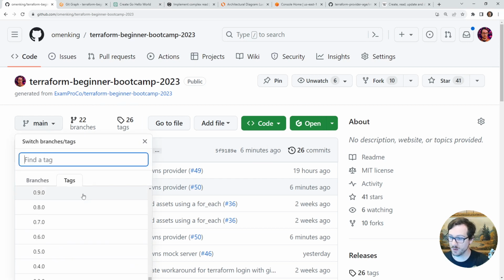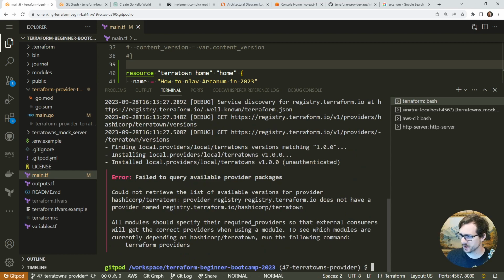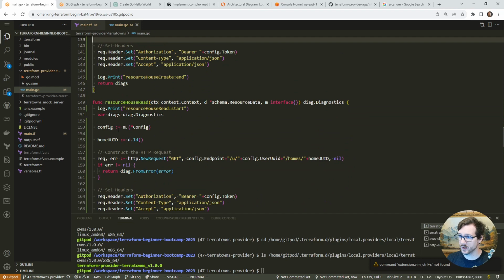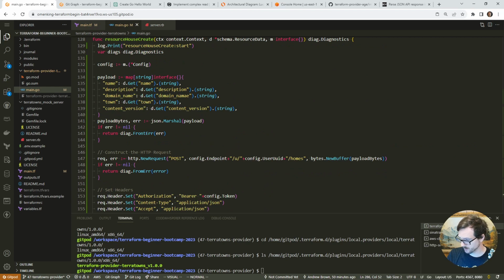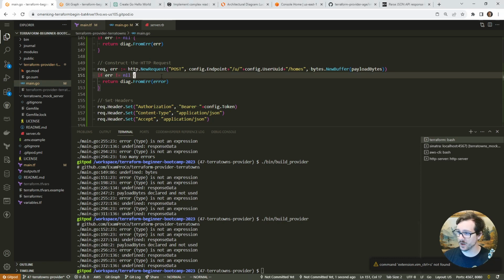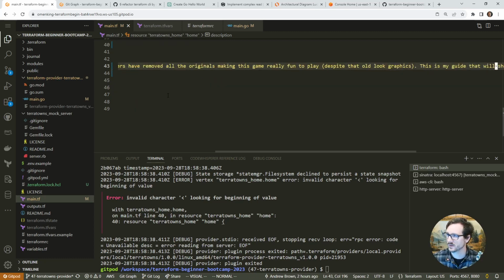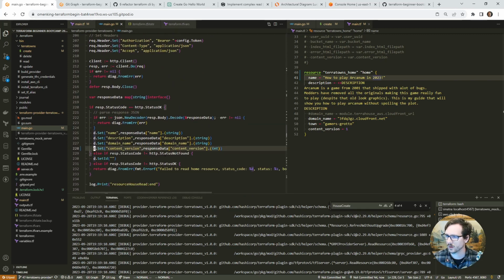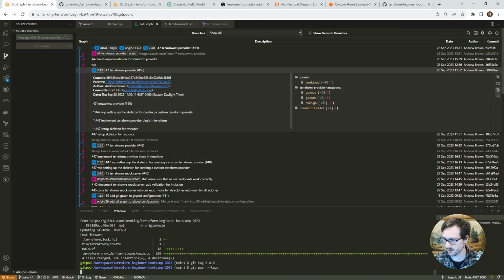2.4.0 CRUD Resource